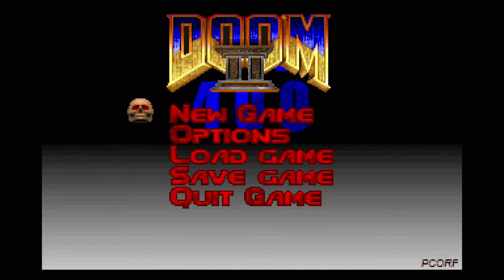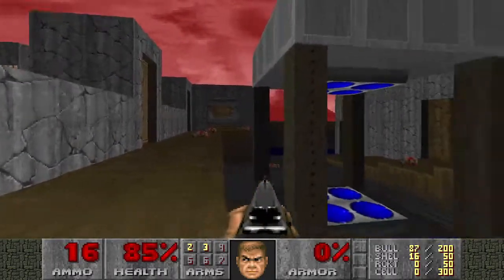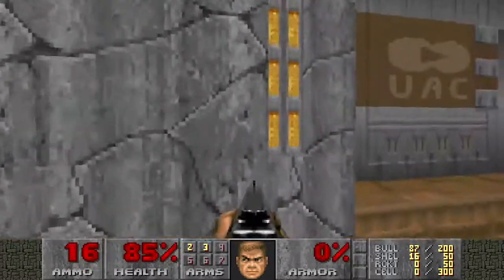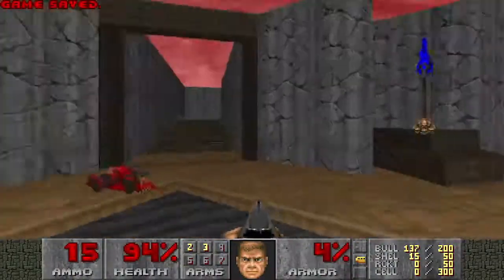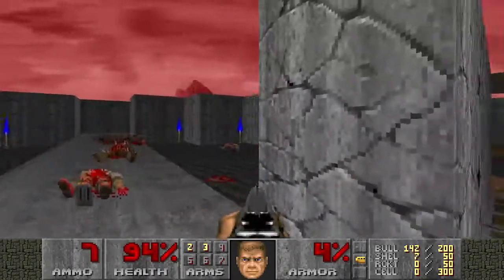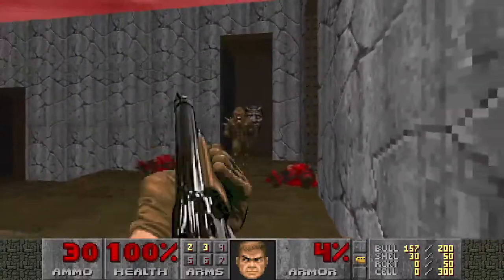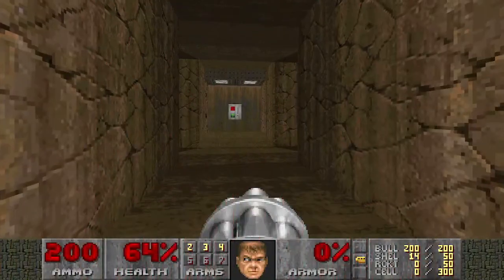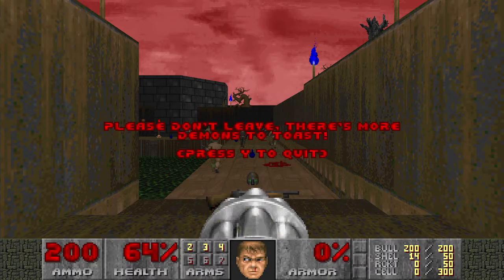Zone 400 (Doom 2 WAD) MAP01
HMP playthrough of Zone 400 for the Doomworld MegaWAD Club, August 2021.